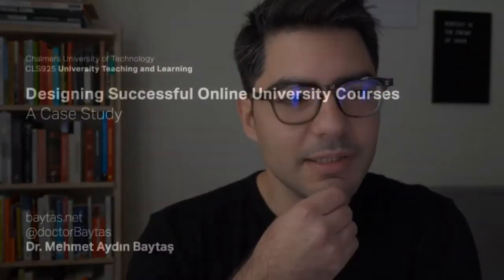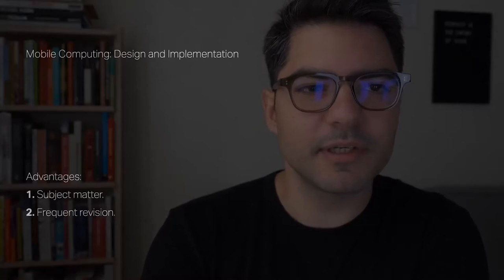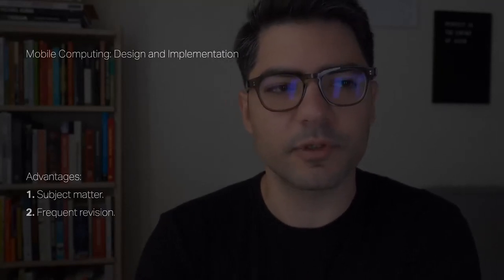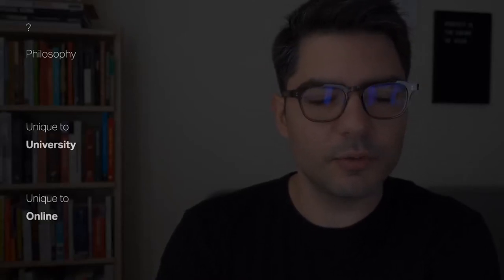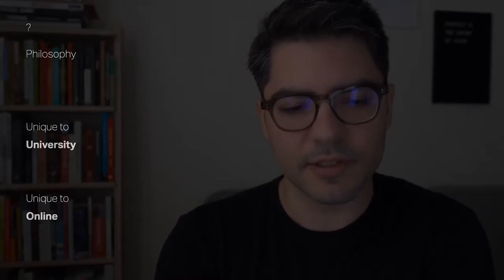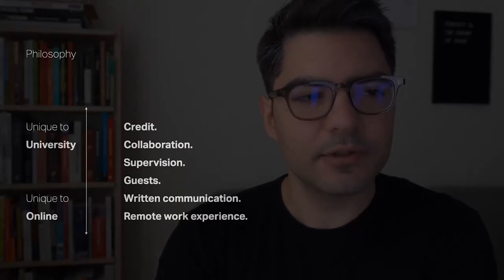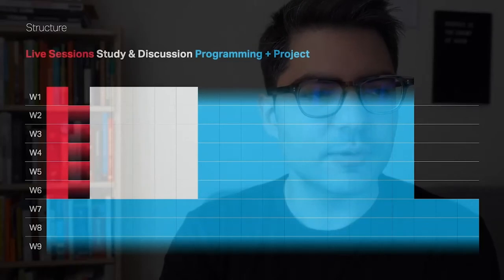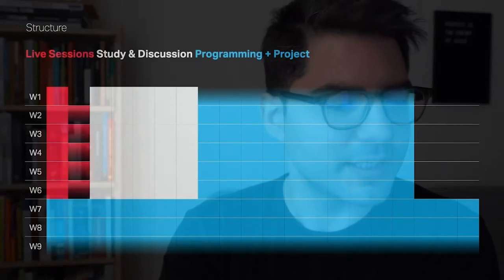How to Design a Great Online University Course: Case Study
My presentation to colleagues at a Chalmer's University workshop on "University Teaching and Learning," covering our recent work in creating the online university course "Mobile Computing: Design and Implementation."

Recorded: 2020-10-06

00:00 Intro
01:47 Agenda
01:59 About the Course
03:18 Philosophy
08:46 Course and Workload Structure
15:19 Tools and Canvas Implementation
20:12 Results
23:00 Reprise – Design: Strategy & Tactics